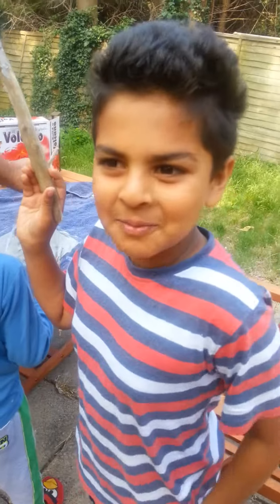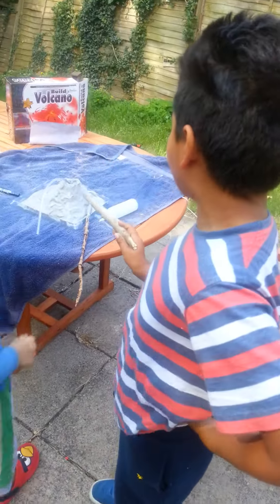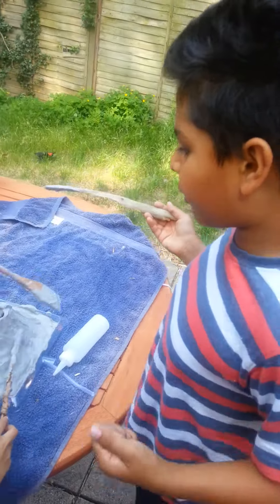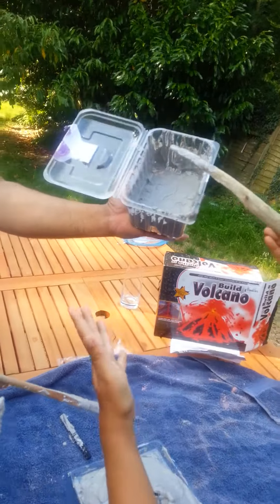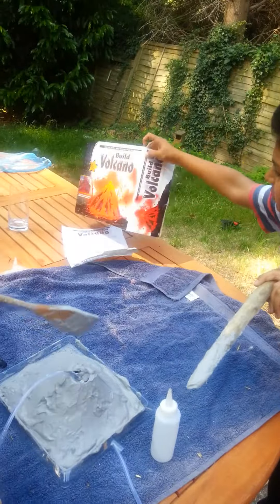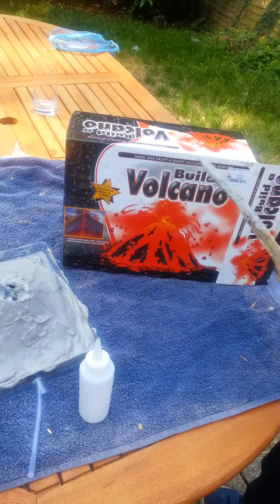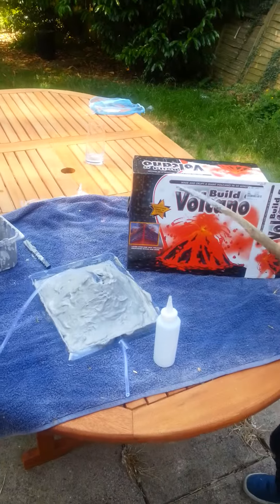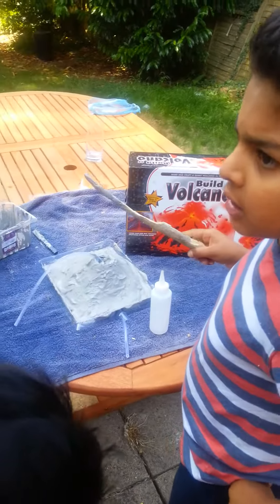Volcano erruption video abbas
7 year old Abbas doing his volcano experiment